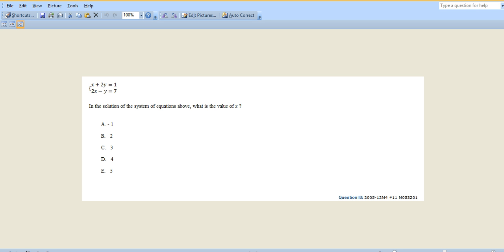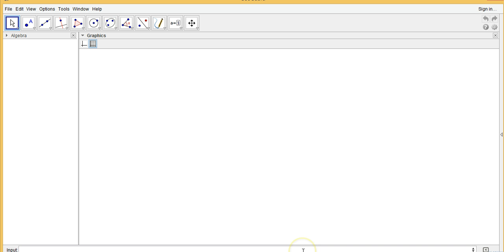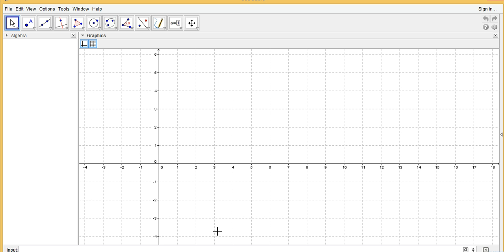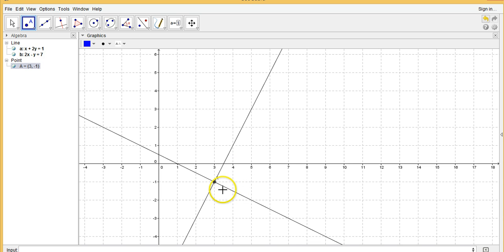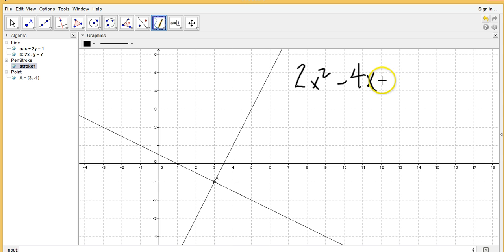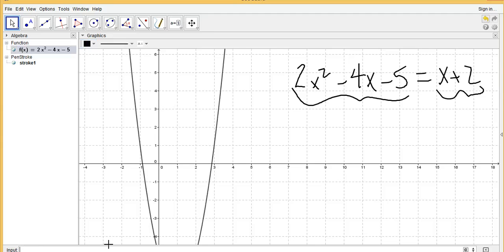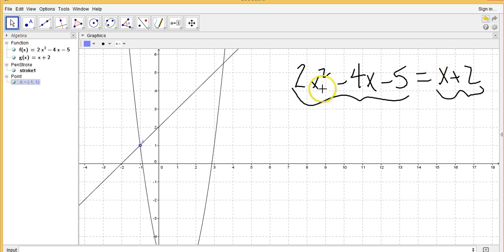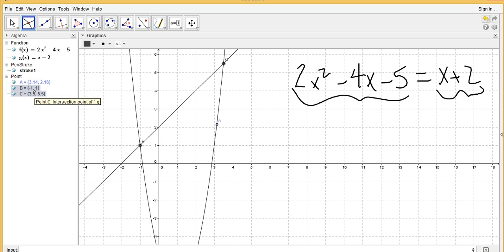System of Equations with Geogebra